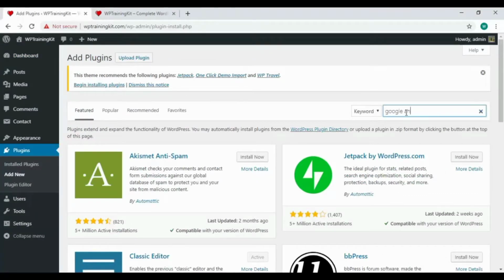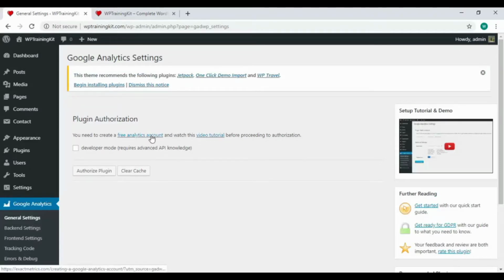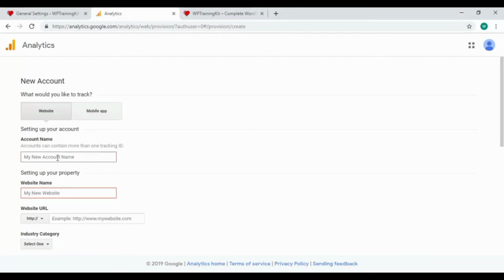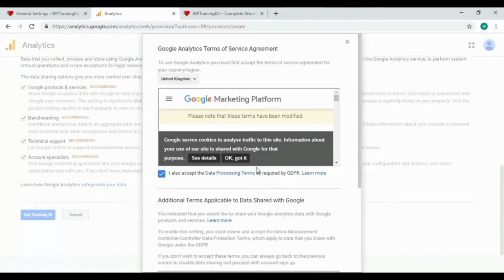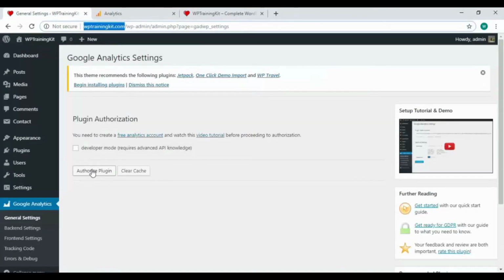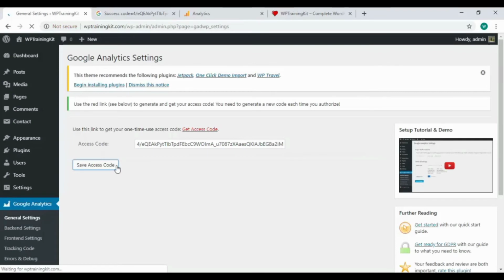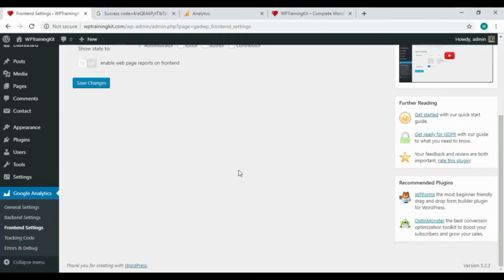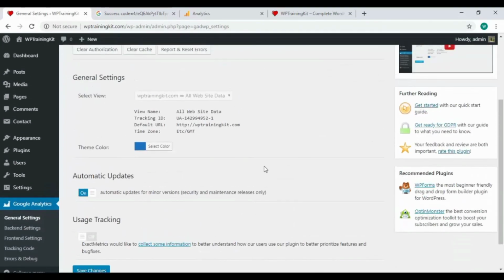Welcome to the WP Training kit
Hello friends, I am Shakir and you are watching our youtube channel Wahid Knowledge I welcome you very much on this channel and this channel is one of my hobbies, the real topic of this channel is knowledge among all of you.  I have to share but apart from this, I cover a lot of topics on this channel like technology education, motivation and information, my hobby is to make different types of videos on all topics, I do not make this video for money, only dominate, you guys support me.  Keep doing so that I can help every person with my knowledge, in whose help I can thank you
हेलौ दोस्तों मैं हूं शाकिर और आप देख रहे हैं हमारे यूट्यूब चैनल Wahid Knowledge आपका इस चैनल पर बहुत-बहुत स्वागत और खैर मकदम करता हूं यह चैनल मेरी बहुत सारी हांबीज में से एक हॉबी है इस चैनल का असल टॉपिक तो आप सभी के बीच ज्ञान बांटना है  लेकिन इसके अलावा इस चैनल पर काफी सारे टॉपिक्स कवर करता हूं जैसे टेक्नोलॉजी एजुकेशन मोटिवेशन और इंफॉर्मेशन सभी टॉपिक्स पर अलग-अलग तरह की वीडियो बनाना मेरा शौक है यह वीडियो मैं पैसे के लिए नहीं बनाता हूं सिर्फ हावी है बस आप लोग मुझे सपोर्ट करते रहिए ताकि मैं अपनी ज्ञान से हर उस व्यक्ति की हेल्प कर सकूं जिसकी हेल्प में कर सकता हूं धन्यवाद
ہیلو دوستو، میں ہوں شاکر  اور آپ دیکھ رہے ہیں ہمارا یوٹیوب چینل واحد نالج  میں آپ سب کا اس چینل پر بہت  بہت استقبال کرتا ہوں اور خوش آمدید کہتا ہوں اور یہ چینل میرے شوق میں سے ایک شوق ہے، اس چینل کا اصل موضوع آپ سب کے درمیان علم پھیلانا ہے۔  لیکن اس کے علاوہ میں اس چینل پر بہت سے موضوعات کا احاطہ کرتا ہوں جیسے ٹیکنالوجی کی تعلیم، حوصلہ افزائی اور معلومات وغیرہ، میرا شوق تمام موضوعات پر طرح طرح کی ویڈیوز بنانا ہے، میں یہ ویڈیوز پیسے کے لیے نہیں بناتا ہوں، صرف عوام سے داد حاصل کرتا ہوں۔ آپ لوگ میرا ساتھ دیں۔  امید کرتے ہیں کہ میں اپنے علم سے ہر اس شخص کی مدد کر سکوں، جس کی مدد میں کر سکتا ہوں  شکریہ